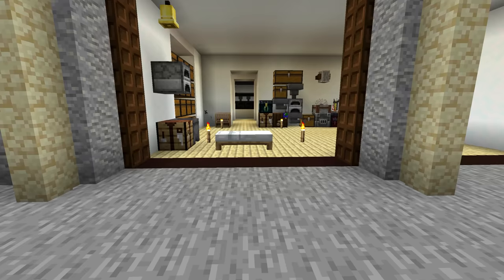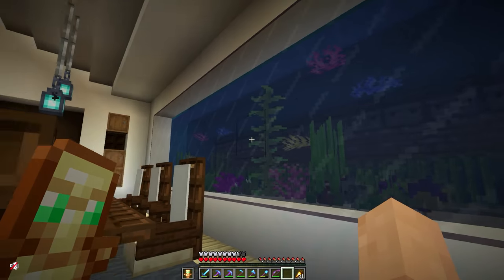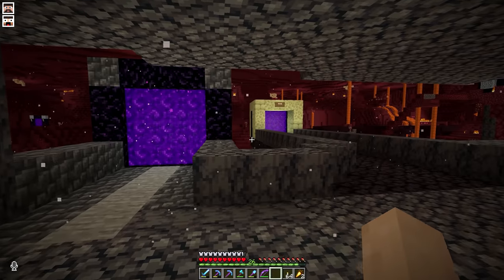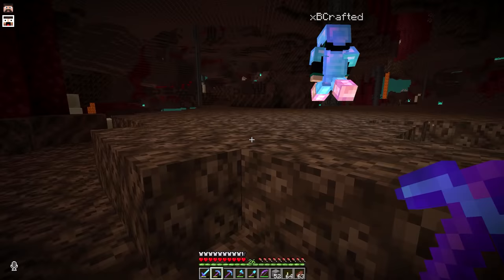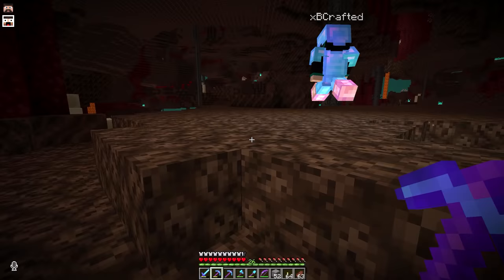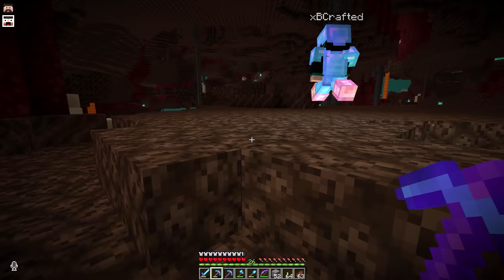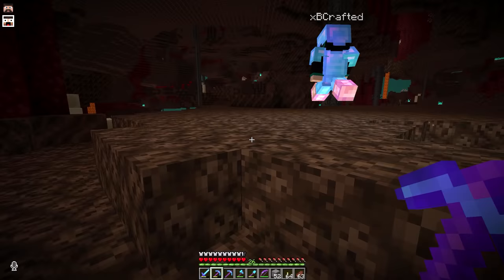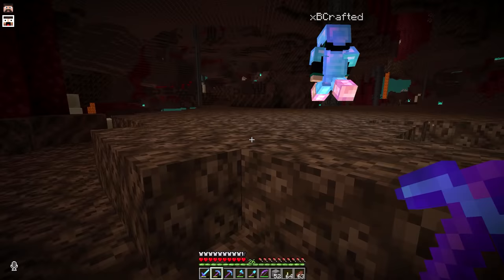Hermitcraft 9 | Ep.3: OPEN FOR BUSINESS & INTRUDERS!